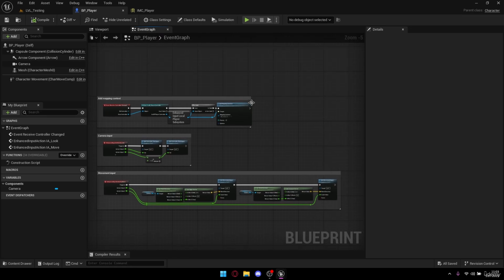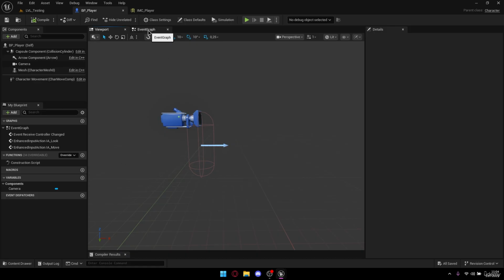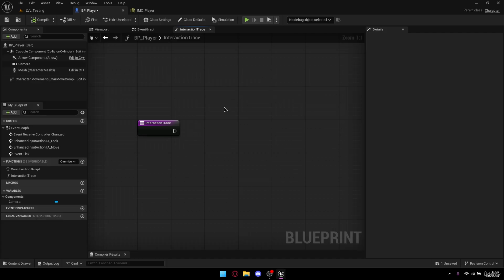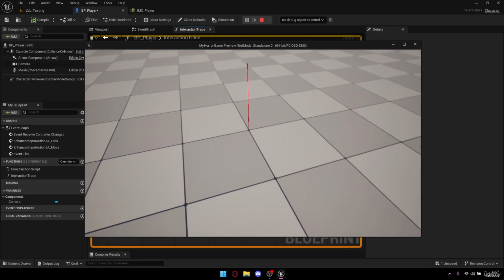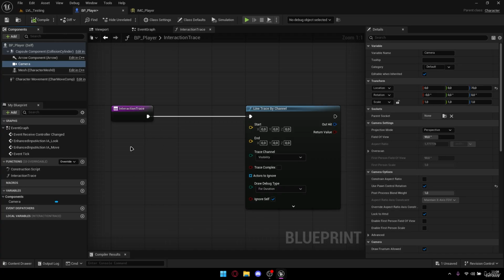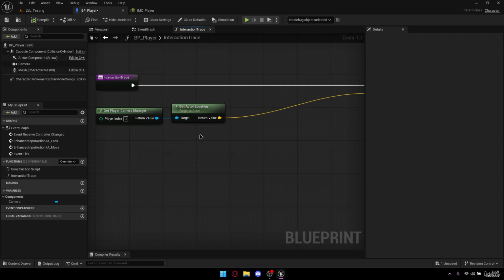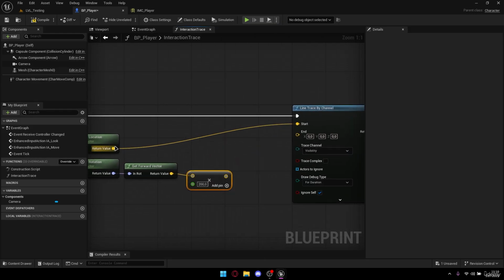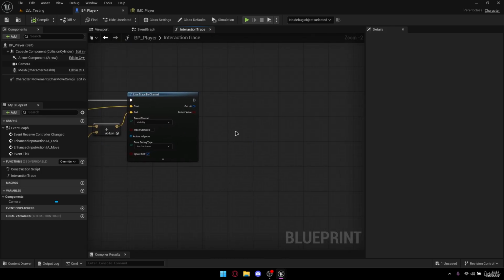UE5 Horror Game Series Ep. 4 - 1 Creating Interaction Trace